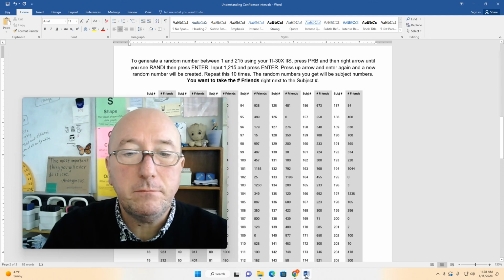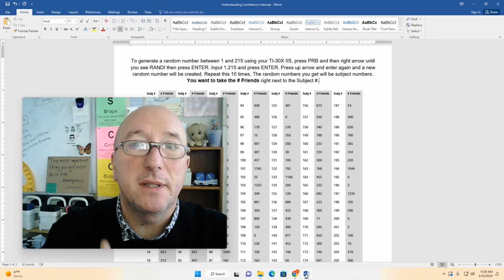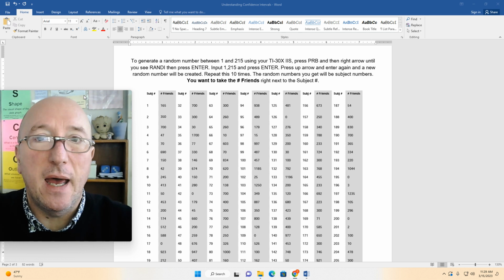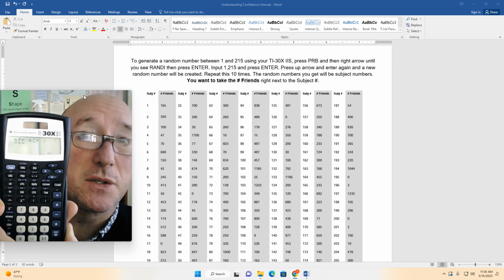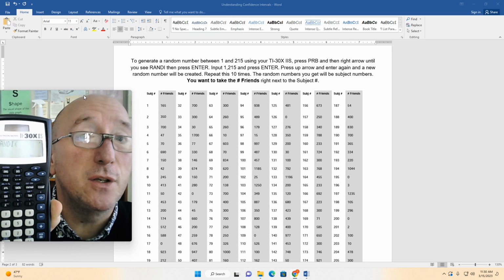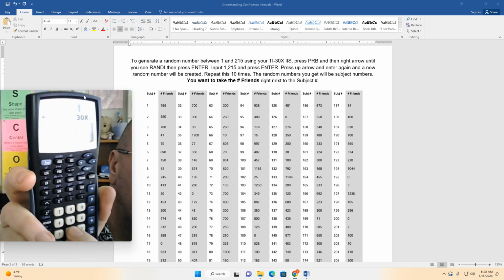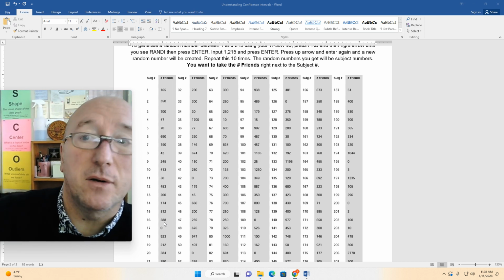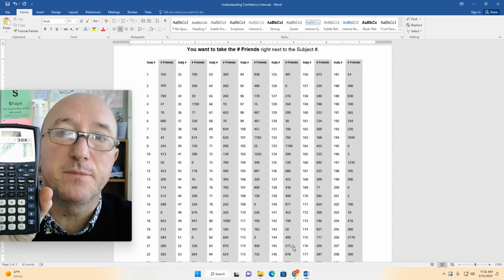Generating Random Integers Using the TI-30XIIS